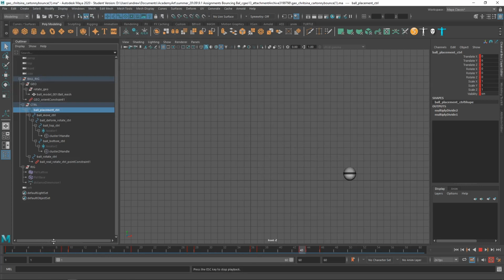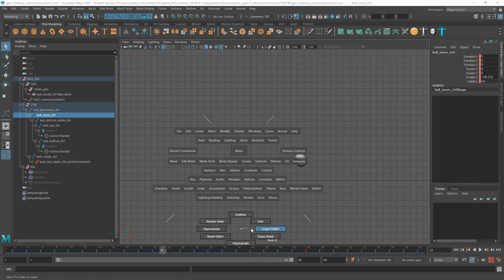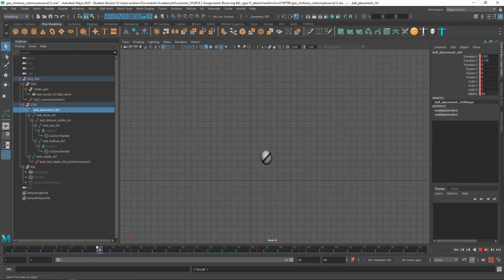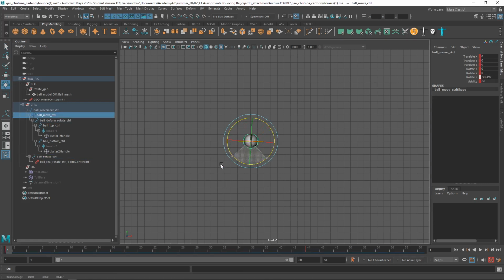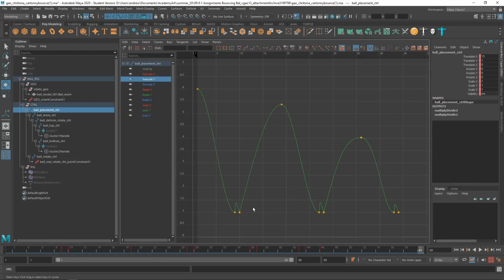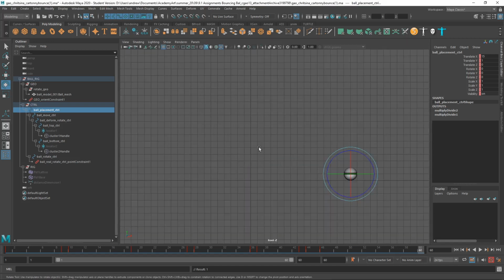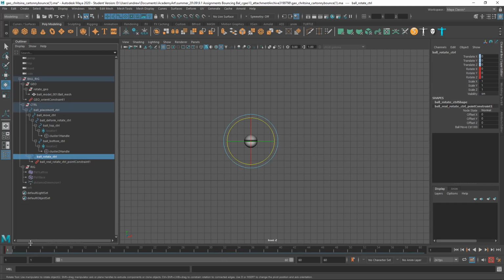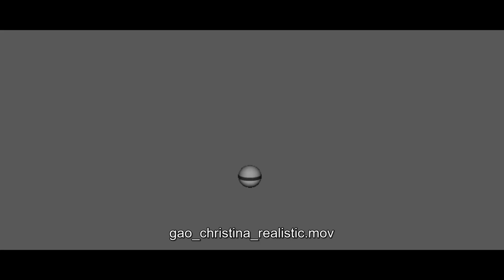summer 20 anm 623 OL2 09 christina gao